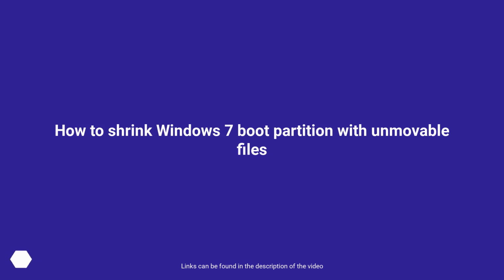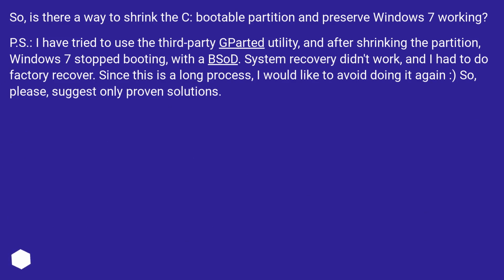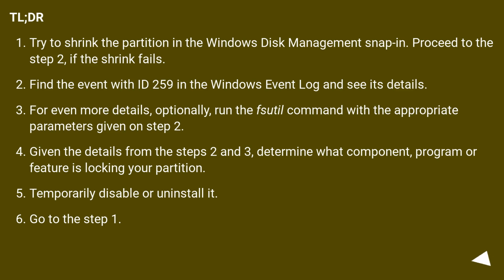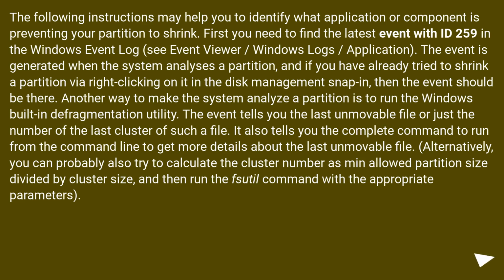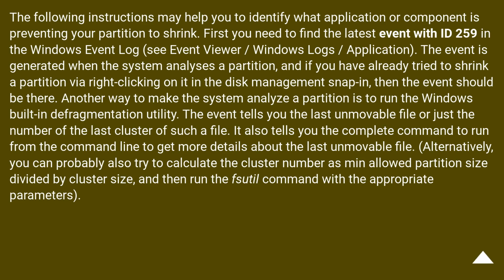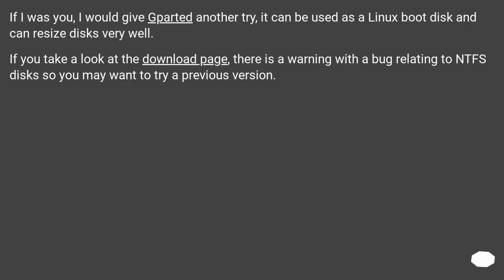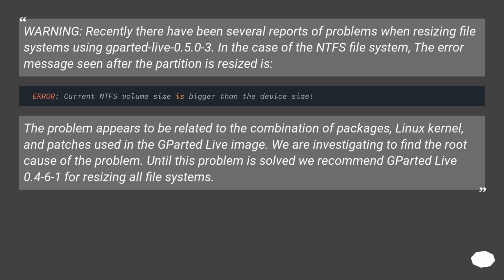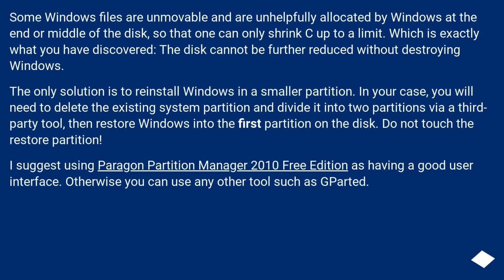How to shrink Windows 7 boot partition with unmovable files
Chapters
00:00 Question
01:48 Accepted answer (Score 108)
06:04 Answer 2 (Score 9)
07:09 Answer 3 (Score 8)
07:46 Answer 4 (Score 6)
08:40 Thank you